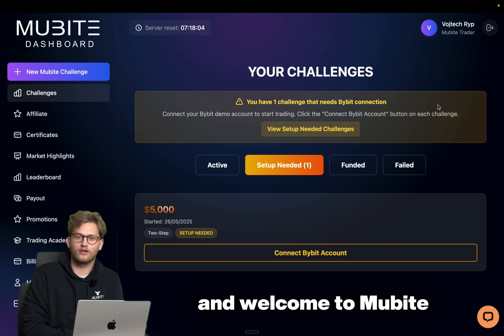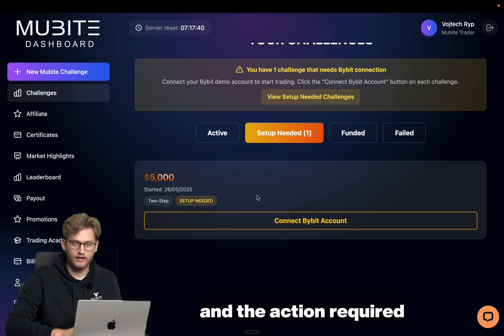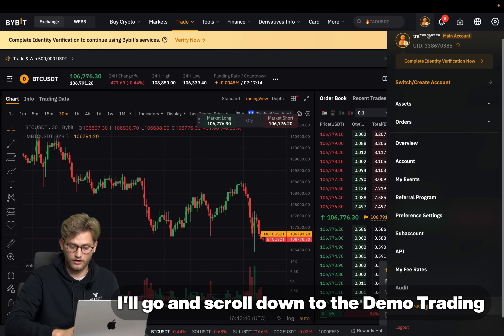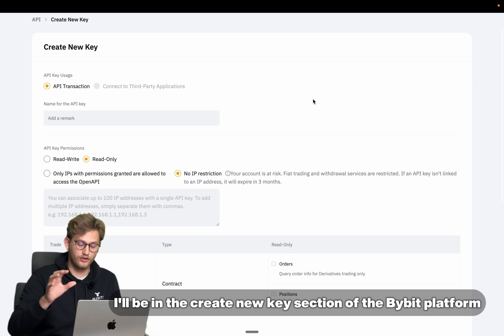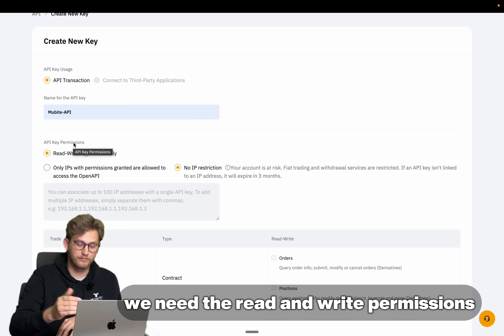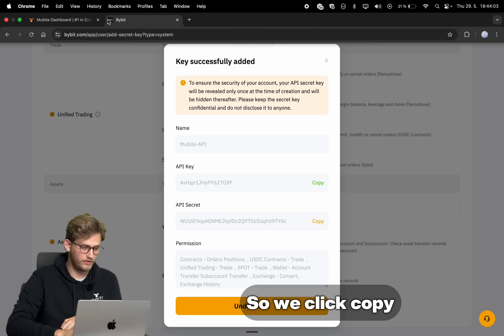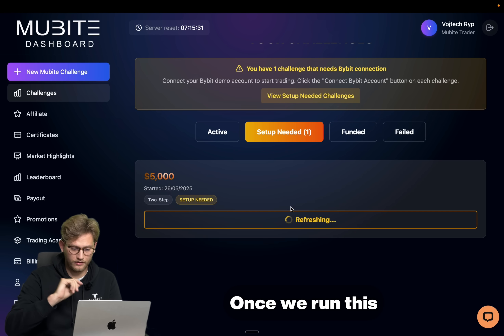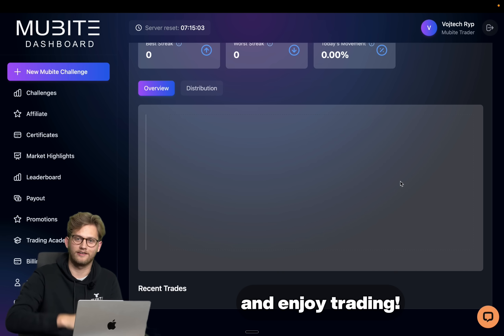Struggling With Bybit API? Watch This Simple Setup! Connect Bybit account!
In this video, we will show you how to connect your ByBit DEMO account to Mubite.

Connect your demo account, pass the trading challenge, and get funded!

Every trader needs to have their own account to start the trading challenge on the ByBit platform. You are not required to verify this account; you will be trading and practicing only on the demo account.

Mubite is a crypto prop trading firm.

Mubite provides capital to crypto traders around the world. In the Mubite platform, traders can obtain funded trading capital of up to $200k, with a scaling plan that goes up to $1,000,000, and keep 70-90% of the trading profits.

In this guide, learn how to set up your Bybit account with the Mubit dashboard, including connecting your Bybit account using the API keys. The video shows how to generate a Bybit API secret and a Bybit API key after purchasing a challenge, including setting the proper API permissions. This is essential for creating a Bybit trading.